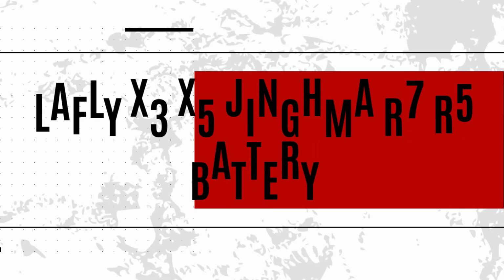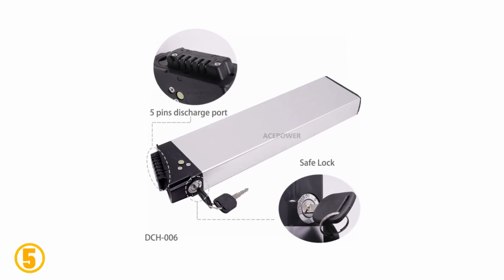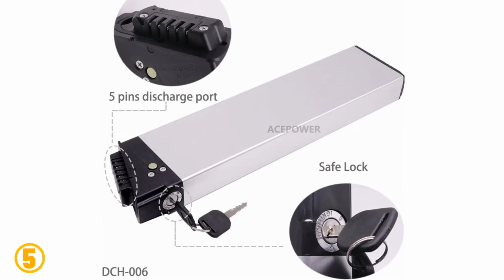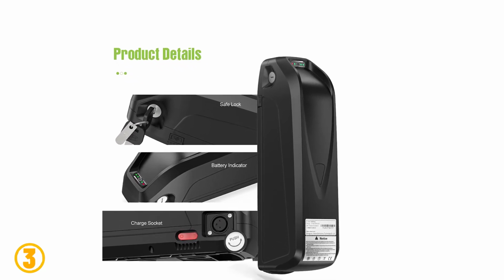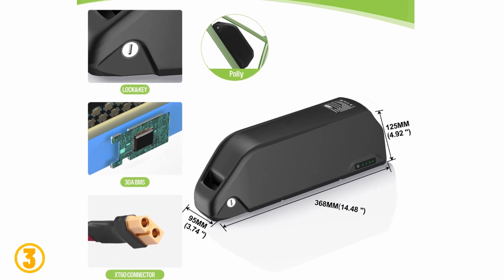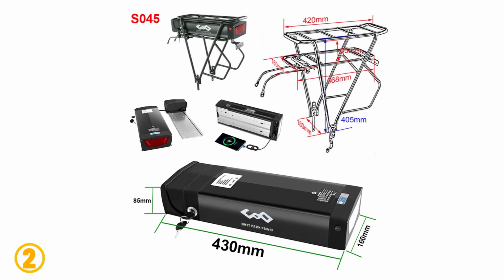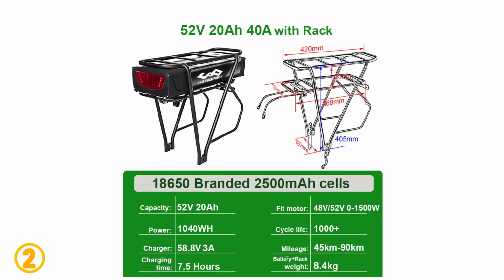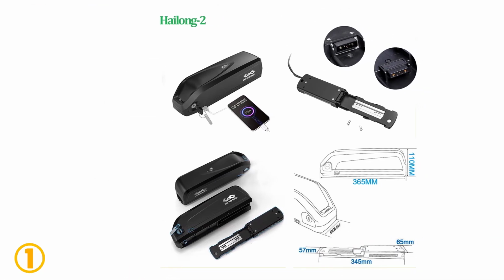TOP 5-Best Folding Ebike Battery 2024 | AliExpress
Best Folding Ebike Battery 2024
5.LAFLY X3 X5 JINGHMA R7 R5 Battery 48V 14Ah 12.8Ah 10Ah DCH006 Batteries for 1000w 800w 750w 13.6Ah 10Ah for 250w Folding Ebikes

3.Original Ebike Battery 52V 48V 36V Hailong 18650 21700 Cell Lithium Battery Pack For BAFANG Tongsheng Motor Electric Bike Kit

2.Rear Rack eBike Battery 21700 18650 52V 48V 28Ah 24Ah 20Ah With Double Luggage for 2000W 1500W 1000W 750W 500W 24"-28 inch Motor

1.Hailong EBike Battery 36V 48V 52V 20Ah 24Ah Mountain Bicycle 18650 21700 Electric Bateria Pack for Bafang 1000W 750W 500W 250W